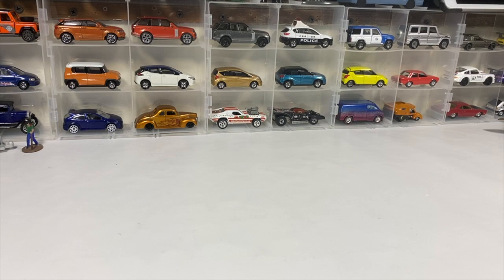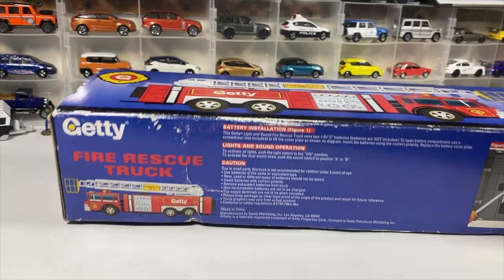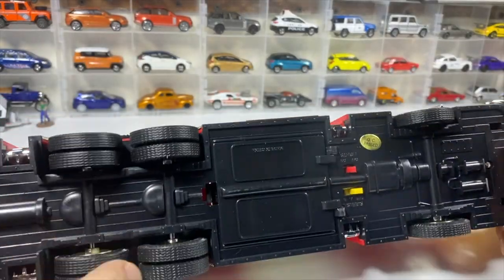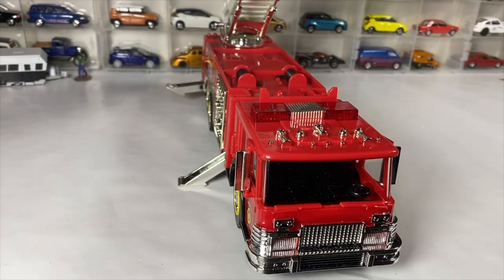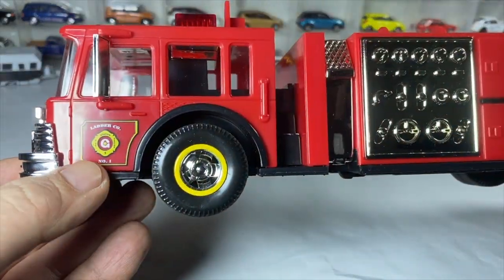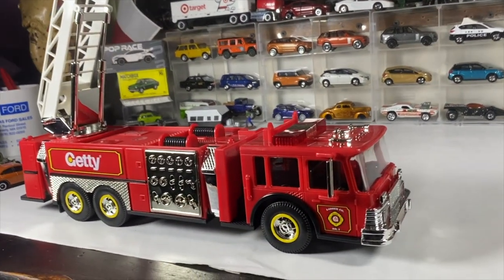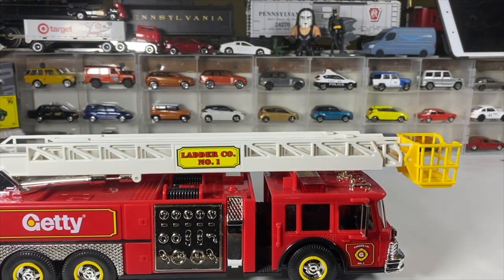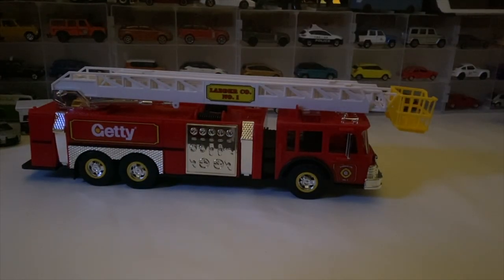Promotional Getty Oil Plastic Toy Fire Truck Unboxing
Unboxing a 2001 Getty Oil collectible series plastic light and sounds toy fire truck.